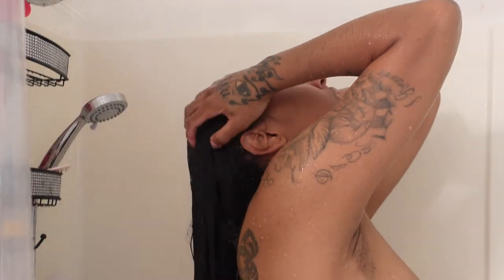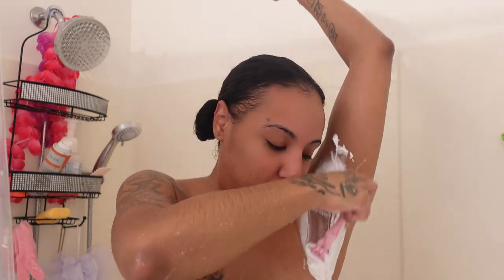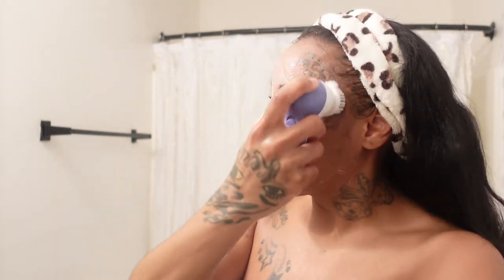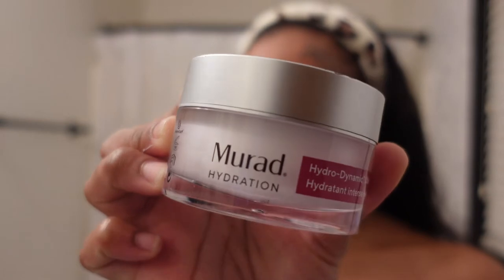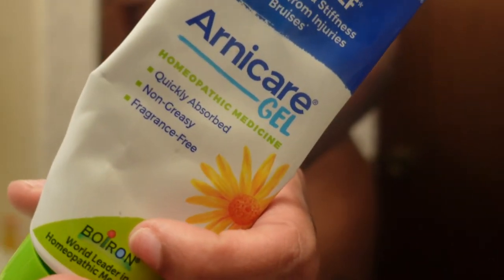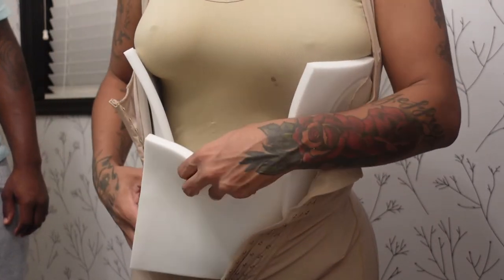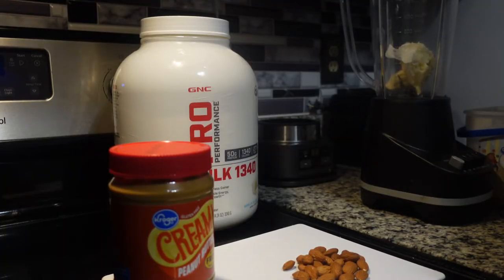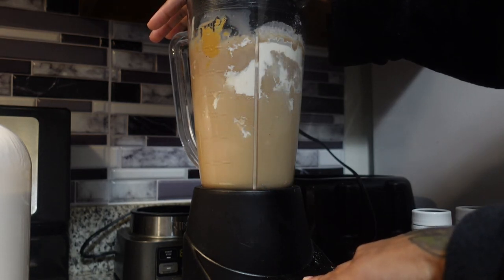Post Op Recovery Skin and Self Care Routine | Lipo Foams and Faja | Protein Shakes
Post op care is just as important as the surgery. Here’s how Im taking care of myself after my BBL. It’s a very tedious task but it has to be done in order to get the best results because I didn’t pay all that money for nothing! 😂😂😂

00:00 Lymphatic drainage massage
01:01 Intro
01:15 Shower Routine
04:25 Face & Hair Care
08:32 Post Op Care
11:55 Nutritional Shake
14:15 Outro

 FAQ❔⤵️
Name: Nuti
Age: 31
Stats: Mom of 3 kings and 1 princess
Ethnicity: Black American, Nicaraguan & Arabic

Height: 5'4
Weight: 143 pre op/ 155 post op
BMI: 24.5

Waist- 29.5
Thighs-25
Torso- 17
Under breast-31
Butt-43

Plastic surgeon: Dr.Cannon at Vixen Plastic surgery
Lymphatic Massage by: Kia at Ivannah Spa Wellness Group

SONGS: (Soundcloud)

“Intro/Outro: Brandy_-_Never_Say_Never_Jael_Remix

Future_WAIT_FOR_U_Ft_Drake_TEMS_RIDDIM_Nomvdslvnd_Edit

DJADJA_Jabair_Remix

KRS Bitches and Hoes